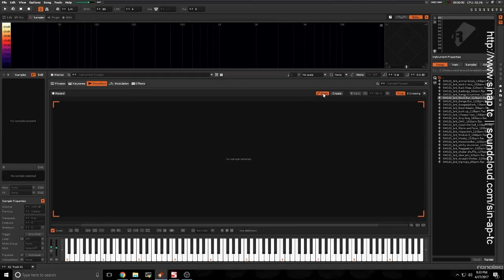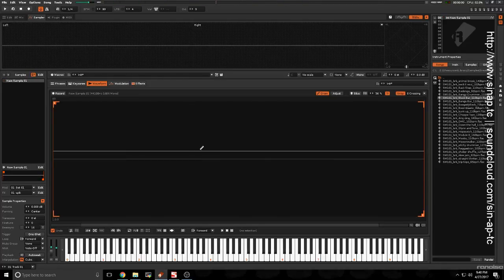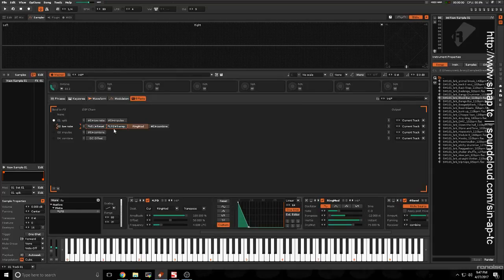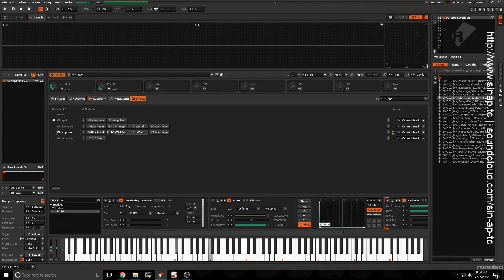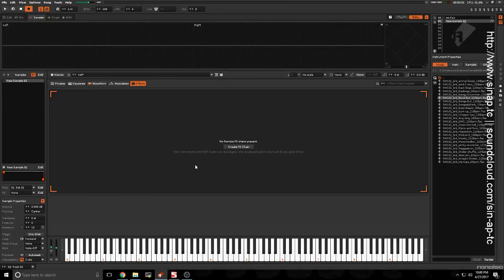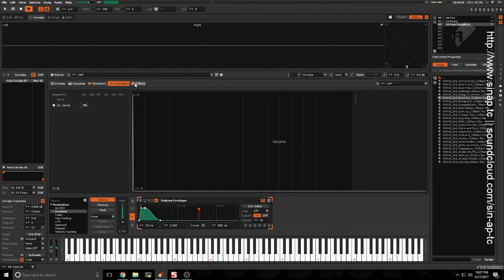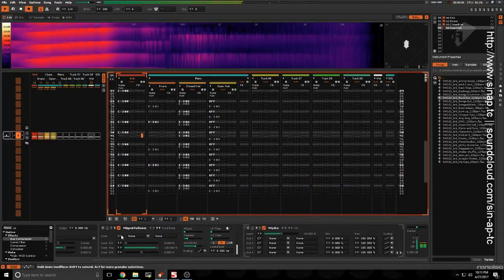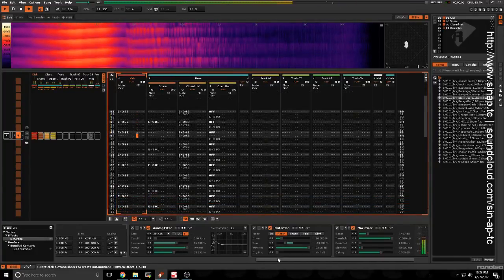04 - renoise modular sound design: drums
make some fundrums (alrighty)

kick @1:53
snare @26:40
open/closed hihat @33:01
sequencing @36:36
mucking about @39:00
more mucking about @45:13